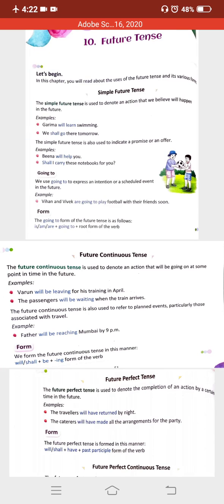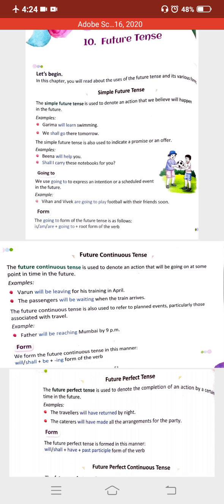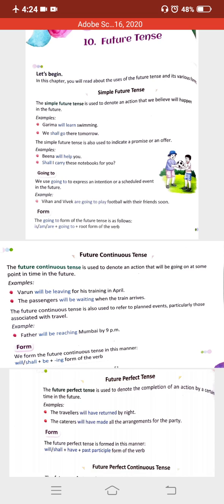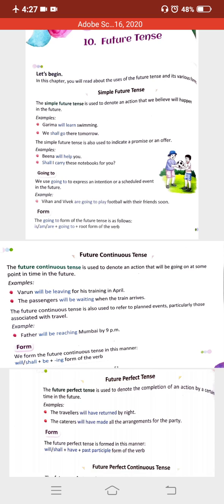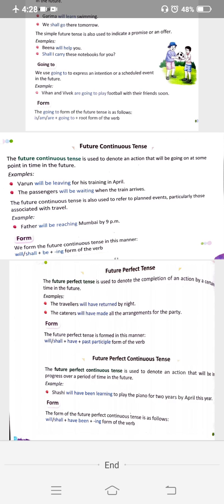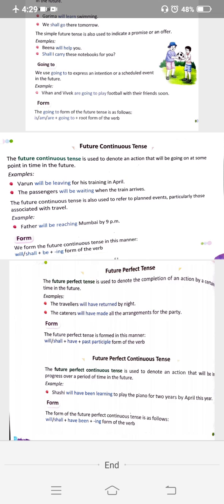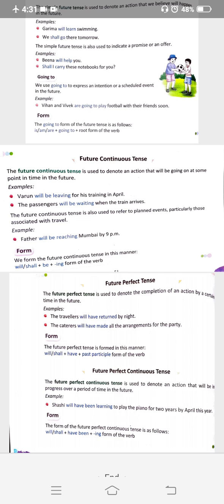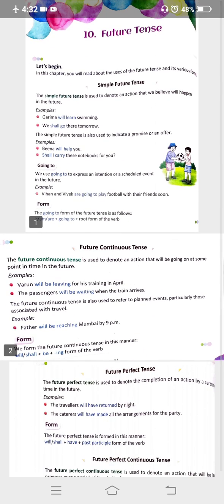Future Tense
In this video u will learn about Simple Future Tense, Future Continuous Tense, Future Perfect Tense, Future Perfect Continuous Tense.